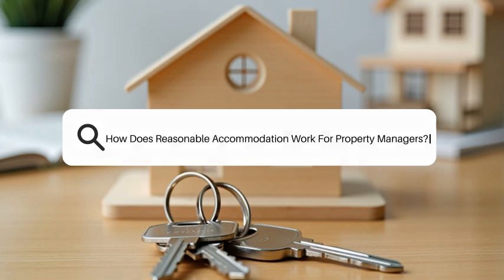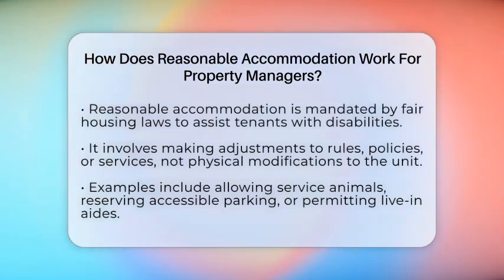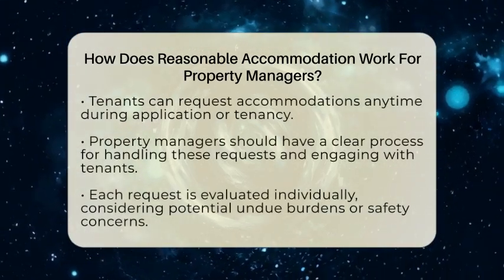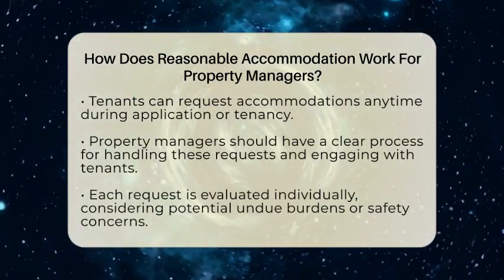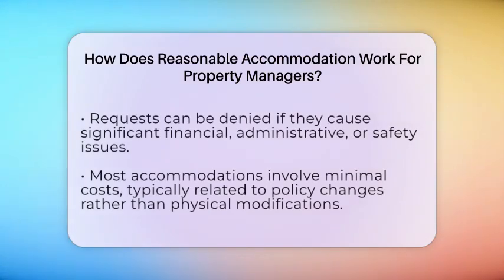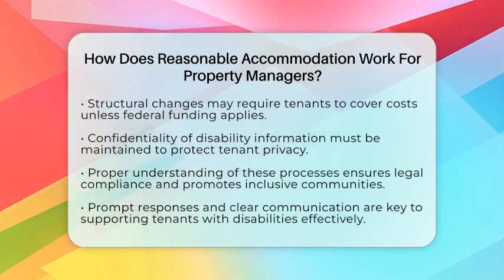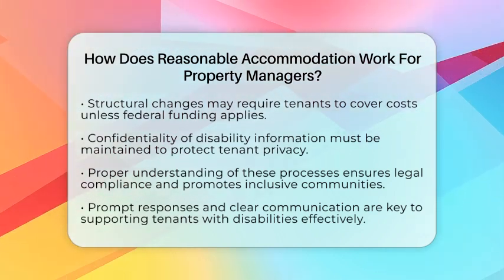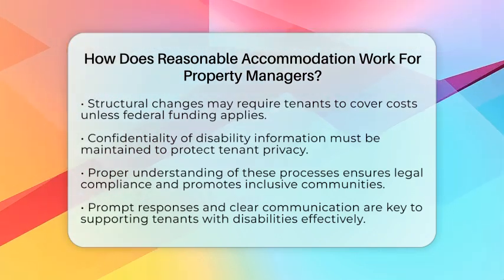How Does Reasonable Accommodation Work For Property Managers? - Mastering Property Management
How Does Reasonable Accommodation Work For Property Managers? Are you interested in understanding how property managers can support tenants with disabilities while complying with fair housing laws? In this video, we’ll explain how reasonable accommodation works in real-life property management scenarios. You’ll learn what types of adjustments property managers are expected to make to ensure tenants with disabilities can enjoy their homes equally. We’ll cover the differences between reasonable accommodations and physical modifications, and highlight common examples such as allowing service animals, providing accessible parking, and adjusting communication methods.

We’ll also discuss how tenants or their representatives can request accommodations at any stage of tenancy, and how property managers should handle these requests thoughtfully. You’ll discover the criteria used to evaluate requests, including situations where a request might be denied due to undue burden or safety concerns. Additionally, we’ll explain the typical costs involved and emphasize the importance of maintaining confidentiality throughout the process.

By understanding and correctly applying these practices, property managers can create inclusive communities and stay compliant with fair housing laws. Clear communication and prompt responses are key to supporting tenants with disabilities and fostering a welcoming environment. Join us to learn practical tips for managing reasonable accommodations effectively.

🔗H

About Us: Welcome to Mastering Property Management! Our channel is dedicated to providing you with practical urban property management tips to help you excel in the field. We cover essential topics such as tenant screening strategies, lease agreement best practices, rent collection systems, building maintenance in urban settings, property marketing techniques, and effective ways to handle tenant complaints. Whether you're managing residential or commercial properties, our focus is on delivering straightforward advice to boost property value while ensuring compliance with city regulations.